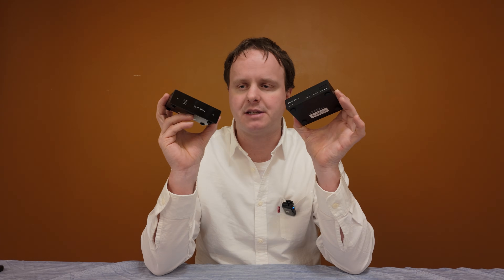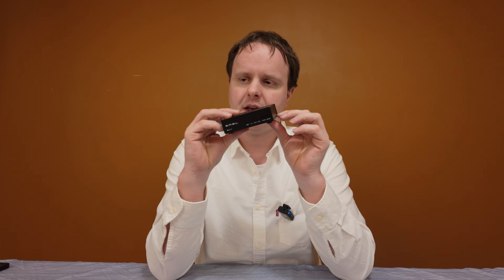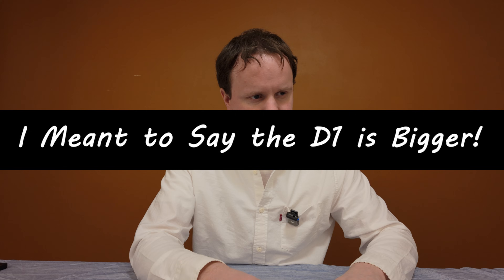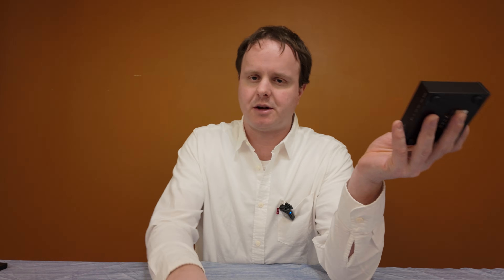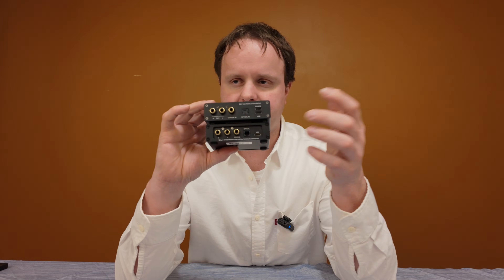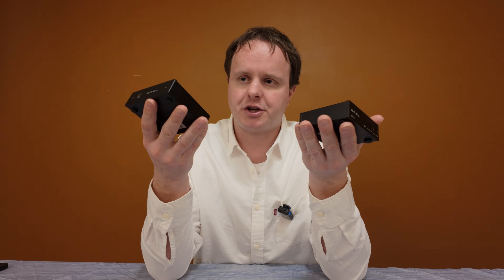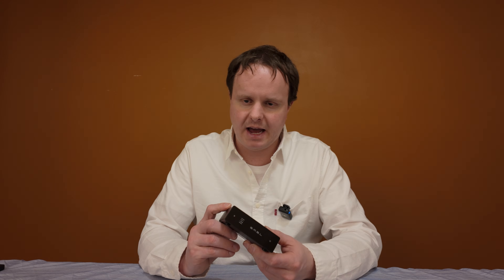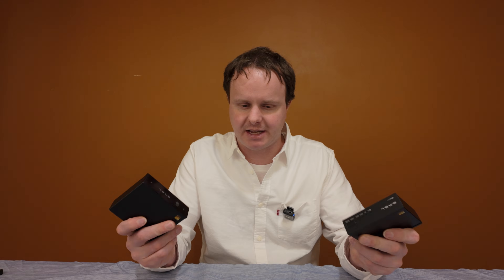Budget DAC Battle! SMSL D1 Vs. SMSL SU-1 Which is Best for Sound Quality Under $90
In this video I review the SMSL D1 and compare it to the SMSL SU-1 DAC. Both DACs are well under $100 and neither is a bad choice.